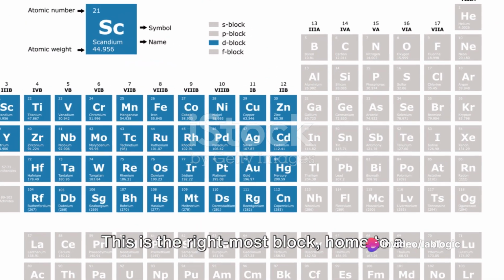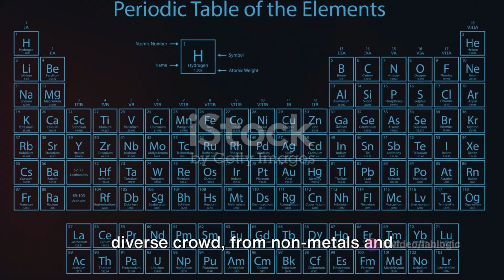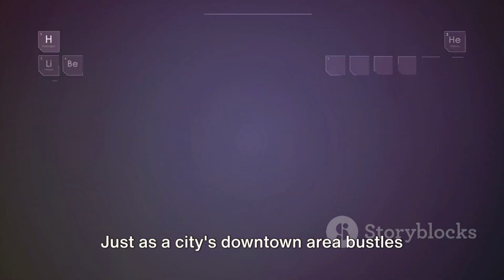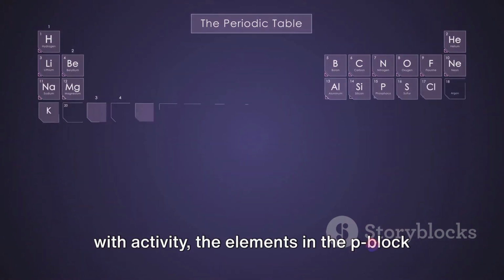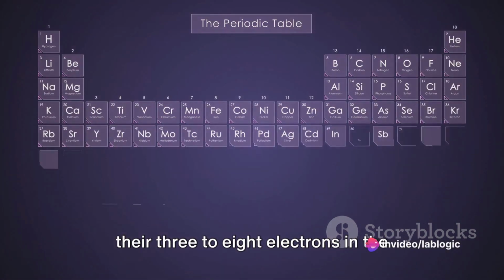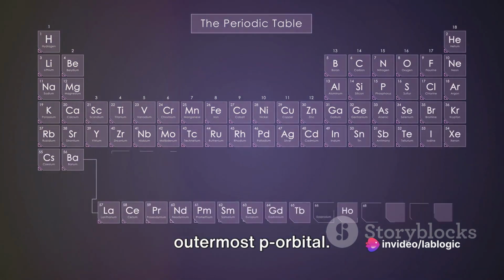Master the Periodic Table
In this video, we're taking on the challenge of making learning the periodic table fun and easy. Join us as we share some awesome tips and tricks that will make mastering the elements a breeze! 🎉🔬

Forget about boring textbooks and complicated jargon - we've got your back with a creative approach that will make you fall in love with the periodic table. 🌟 Our catchy tune will have you humming along in no time!

Whether you're a student struggling to memorize the elements or just someone who's curious about the building blocks of the universe, this video is perfect for you. We break down the periodic table into bite-sized chunks, making it easier to understand and remember each element's unique properties.

Get ready to have some fun as we explore the periodic table in a way you've never seen before. From cool mnemonics to interactive quizzes, we've got plenty of tricks up our sleeves to make learning enjoyable and memorable. 🧠💡

So grab a pen and paper, buckle up, and prepare for an exciting journey through the periodic table. Let's spread the joy of learning together! 🌈✨

OUTLINE:

00:00:00 Unraveling the Periodic Table
00:00:55 Diving into the Blocks
00:02:55 A Melodious Tour of the Elements
00:03:50 Wrapping Up the Elemental Journey